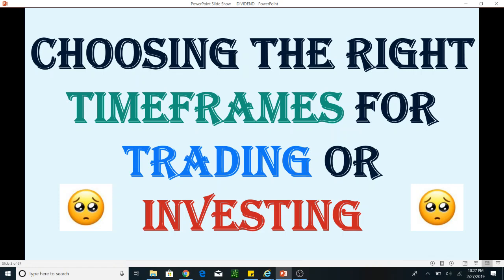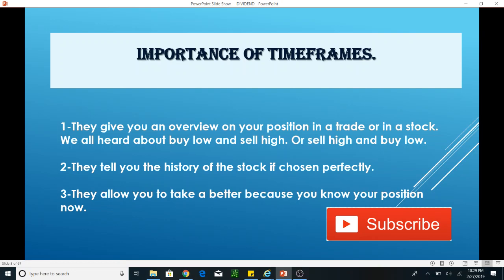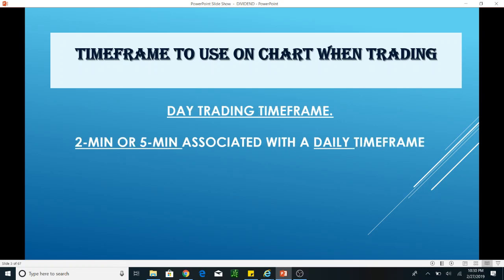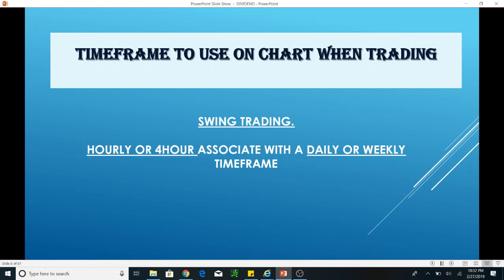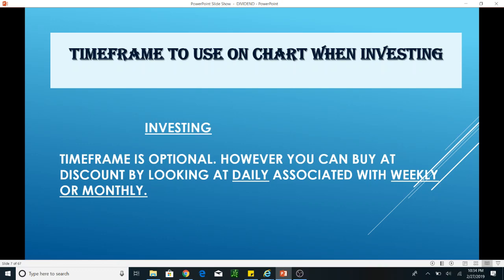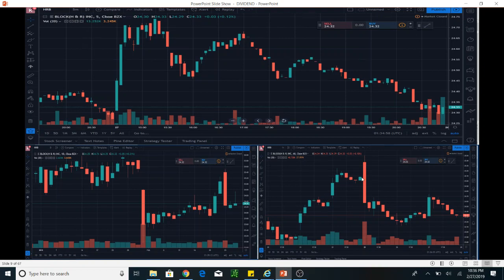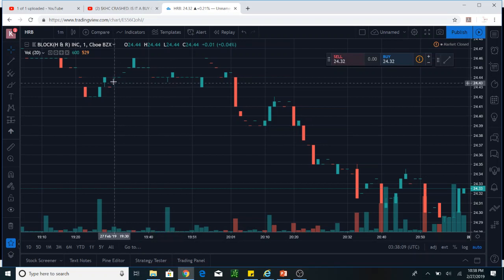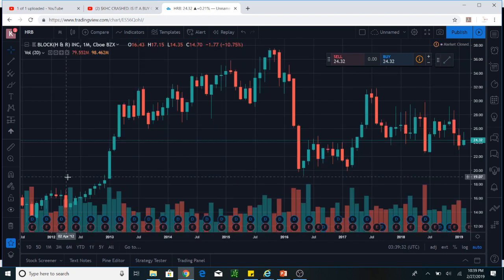Choosing The Right Time-frames In The Stock Market For Trading or Investing.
Choosing the right Time-frames for  trading or investing: minutes, hourly, daily, weekly, monthly time-frames.